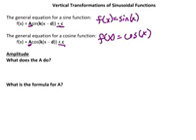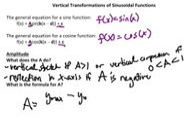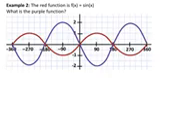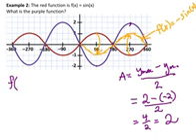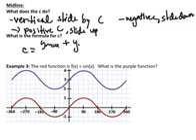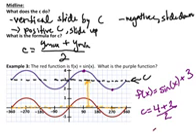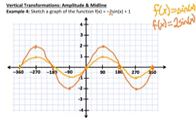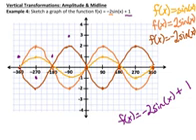Vertical Transformations of Sinusoidal Functions